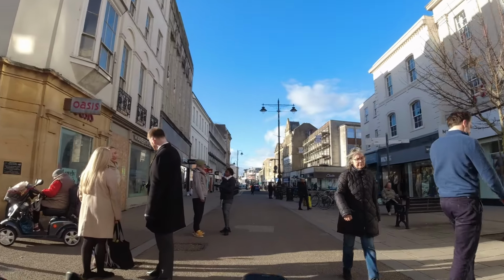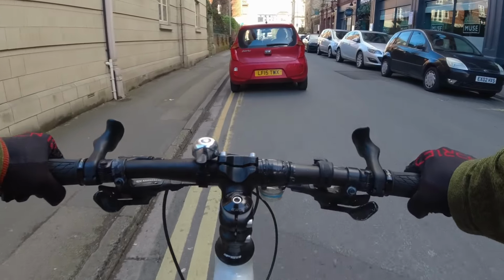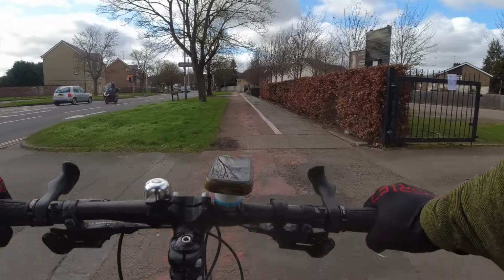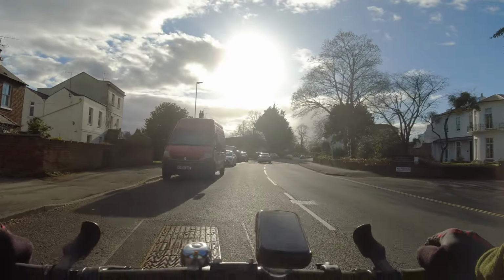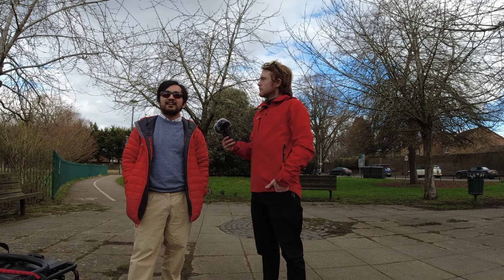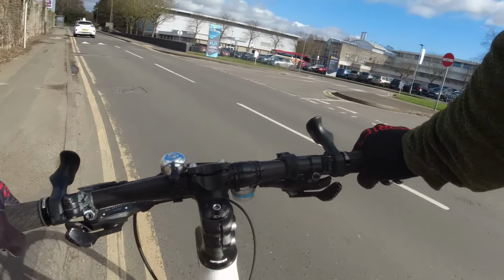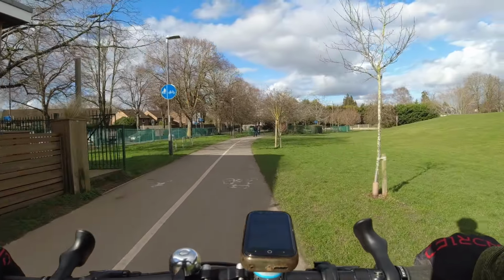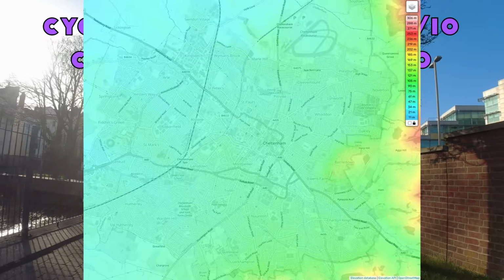Cycling Cities UK | Episode 2 | Cheltenham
It's episode 2 of cycling cities UK, and this time I'm in the UK's horsiest town. It's Cheltenham! But as always, I'm interesting only about cycling.

If you have no idea what I'm talking about, go back and watch episode 0 'prologue', where I give an explanation of the scoring system and what on earth I'm up to.